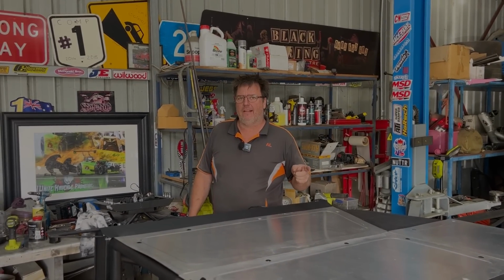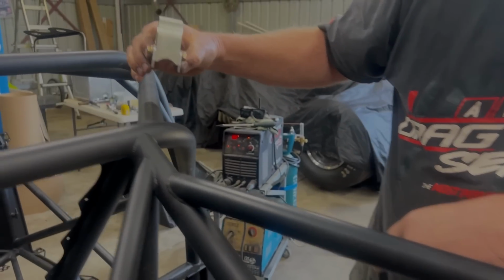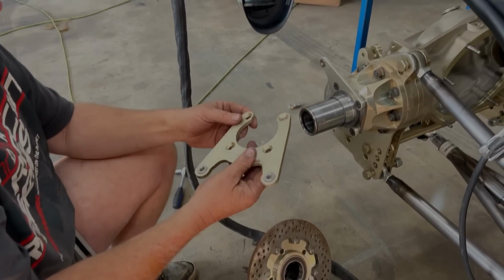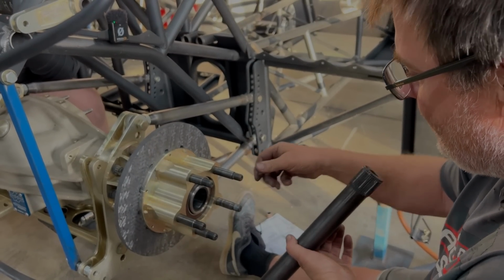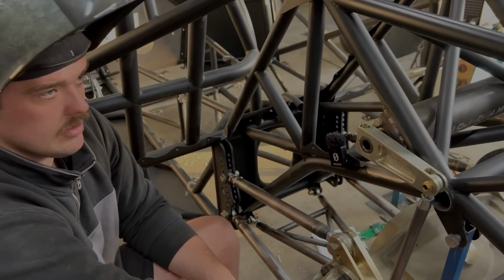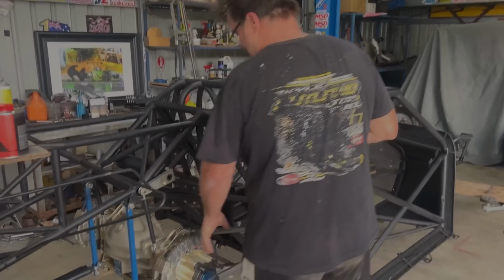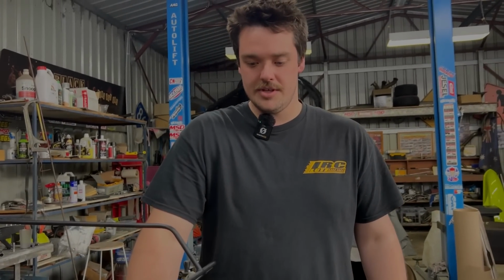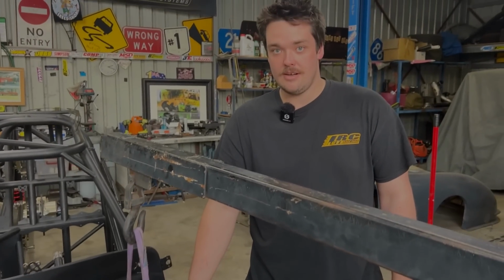CARBON BRAKES ? PROMOD BUILD GETS SOME UPGRADES !! Operation Promod Ep11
This week the car was flipped back over and we got to work on the anti roll bar , shock mounts , wheeliebar and a few other little goodies like a carbon brake conversion!!